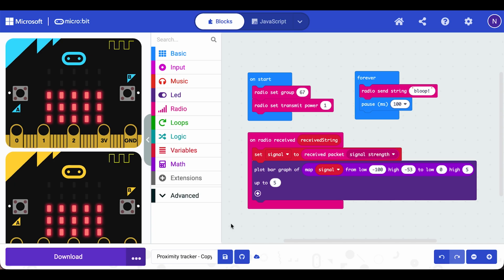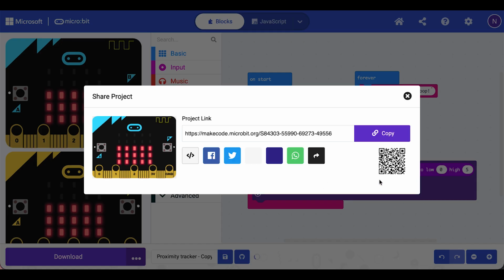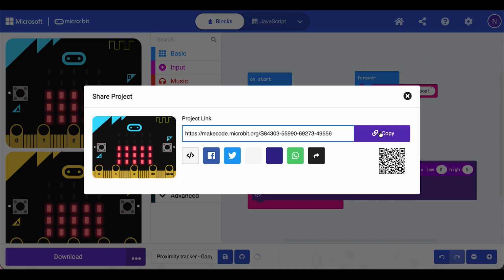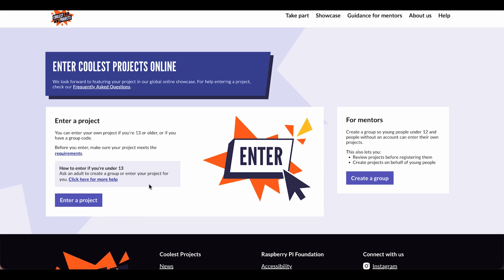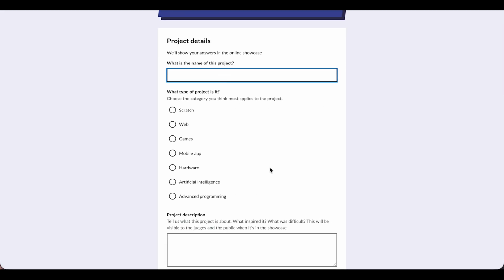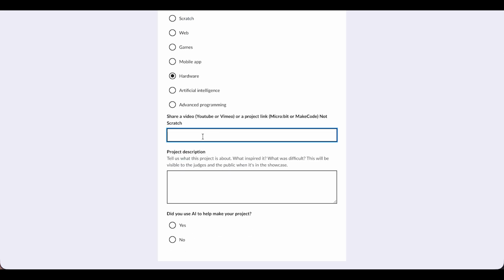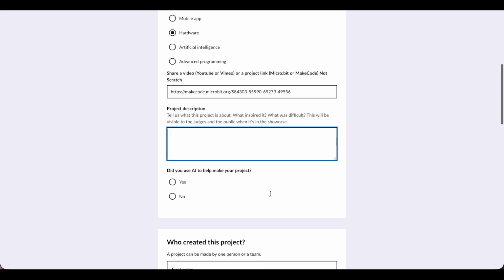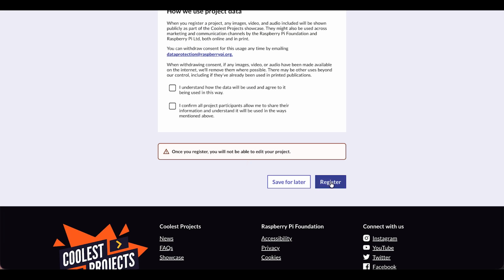How to submit a MakeCode Micro:bit or MakeCode Arcade link to Coolest Projects